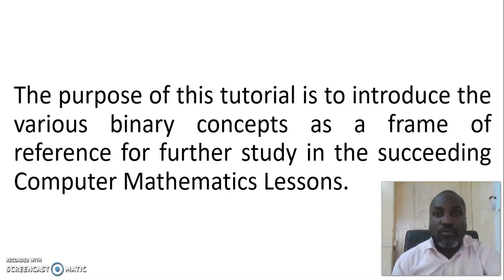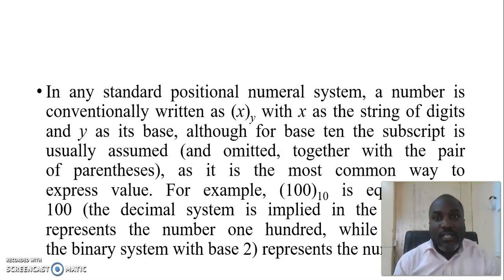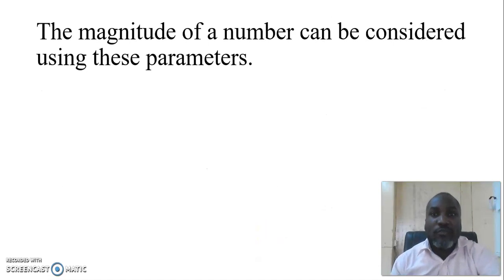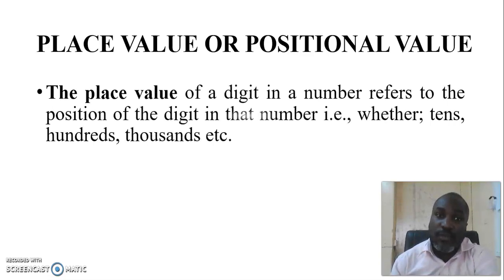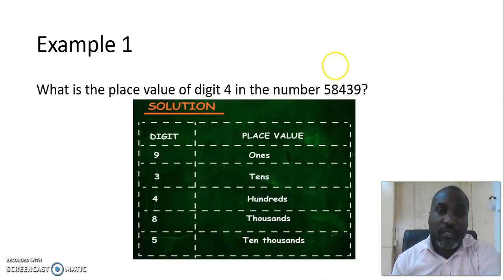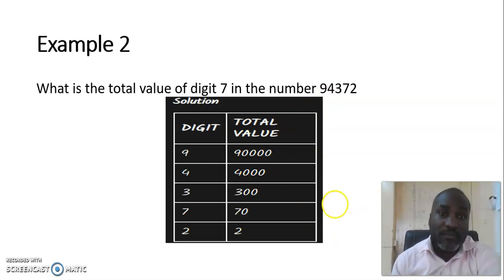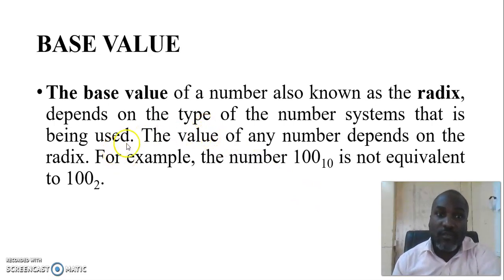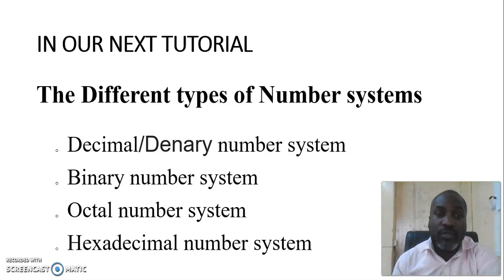COMPUTER MATHEMATICS NUMBER SYSTEMS PART 1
This series of tutorial will focus on Number Systems. The series will only focus on the 4(four) number systems, namely Binary, Octal, Decimal and Hexa-decimal